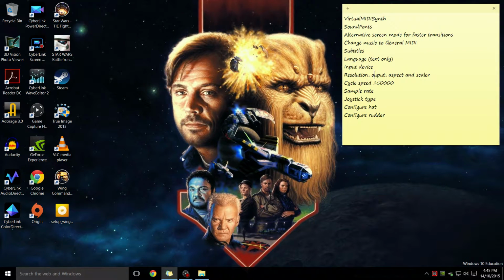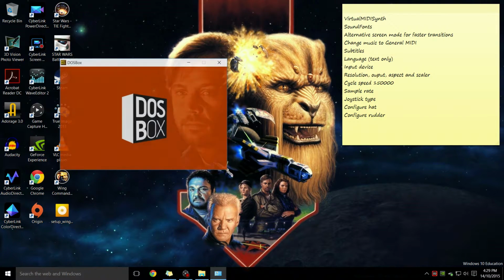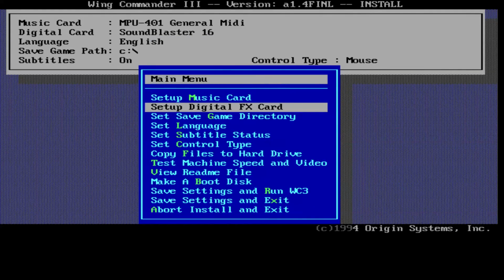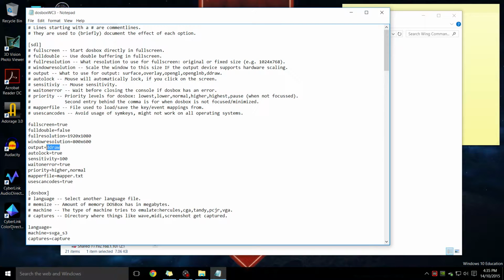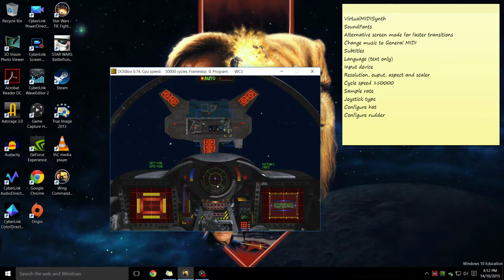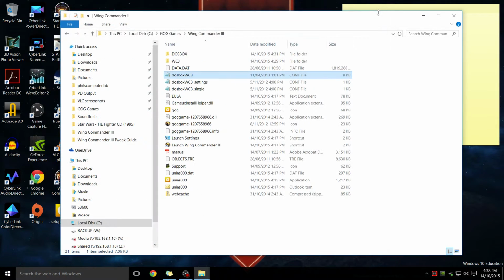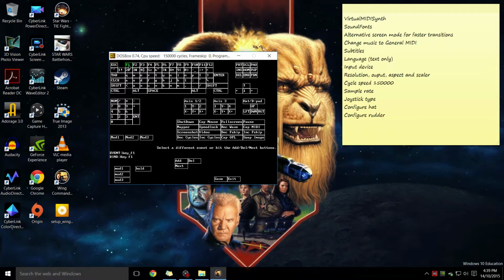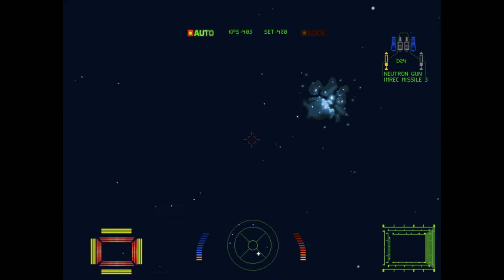Wing Commander III Tweak Guide GOG